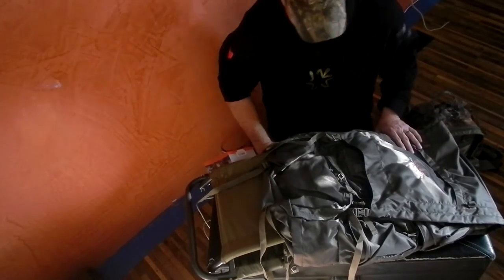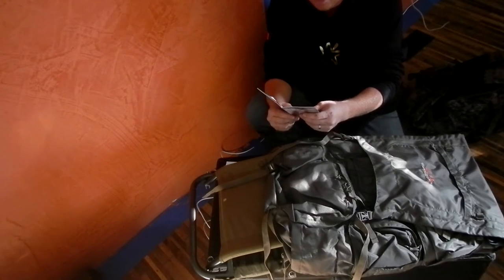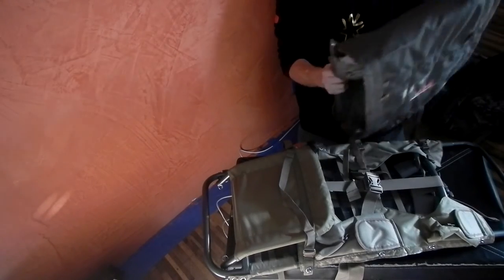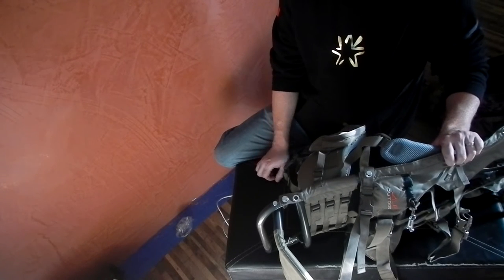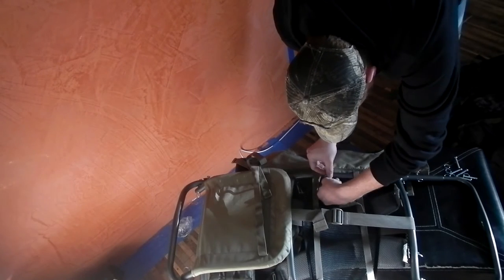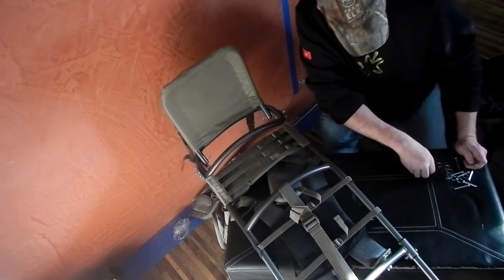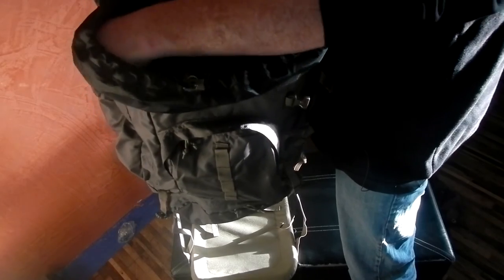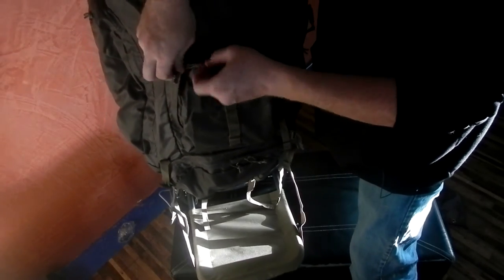ALPS Commander Review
In Depth look at the ALPS Commander Pack and Frame

Sorry for the camera angles I am in the middle of renovations. This is a long review but you can skip through the parts where I am fighting with the pins I just wanted to show it from start to finish and cover it all.

Check out Mike at MCQBushcraft he gave me the idea to look for this pack style.

I will be looking for a replacement for the infernal rings on this pack and will add a link to a solution as soon as I can.